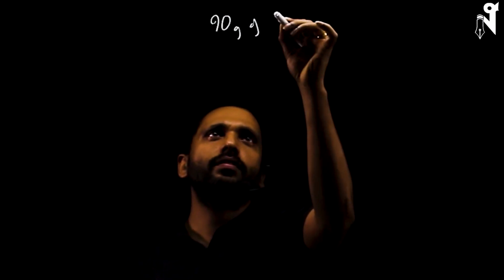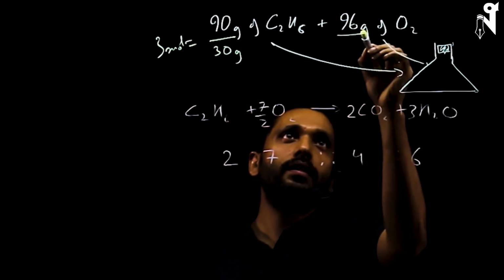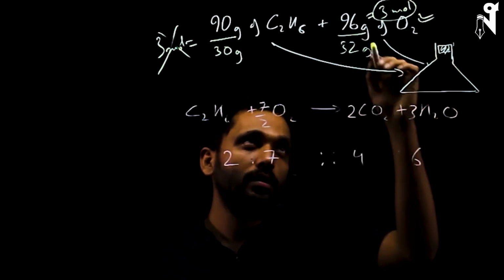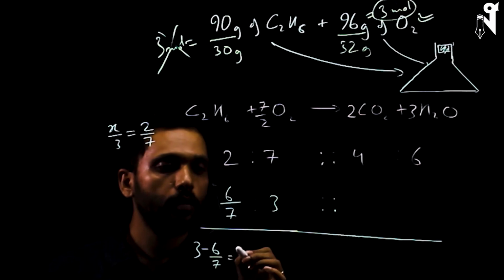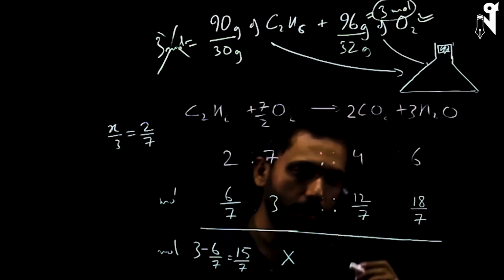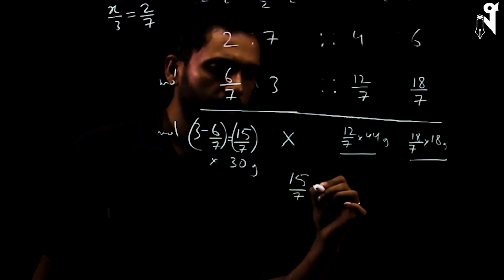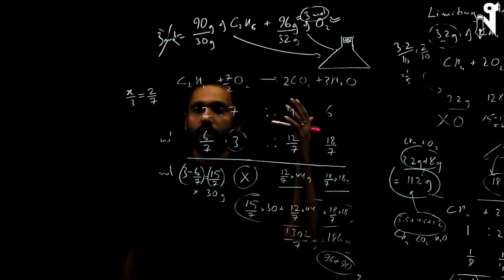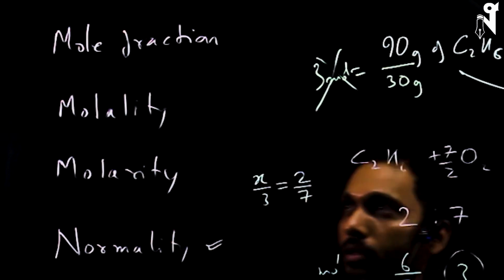Mole Concept Part 04 - Limiting Agent problem Solution